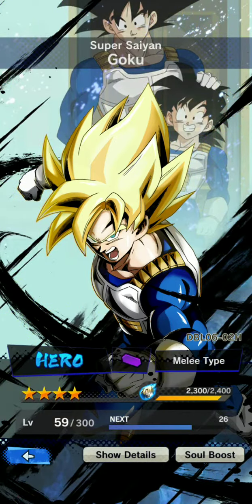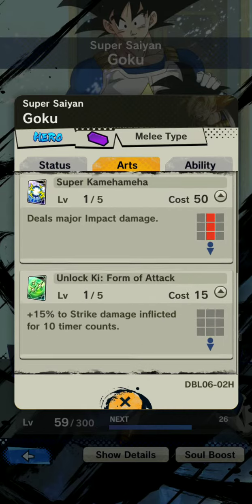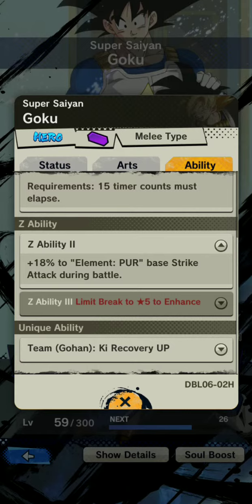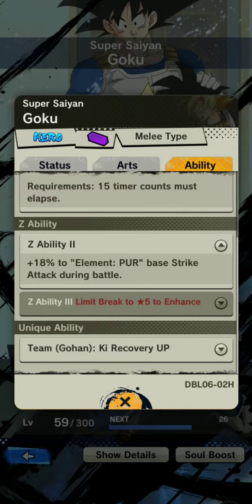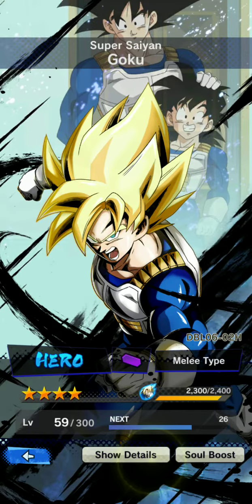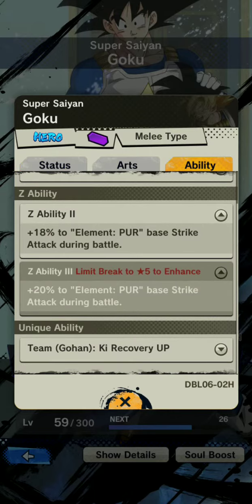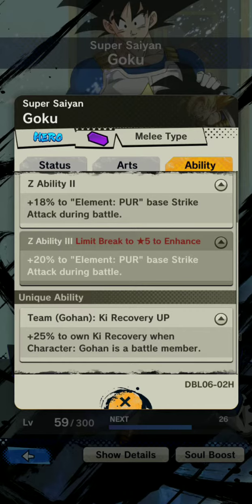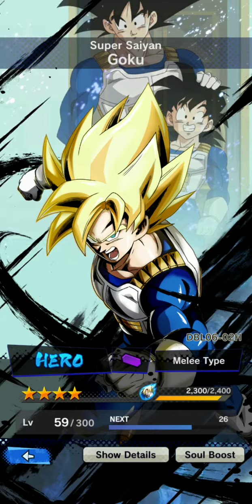Dragon ball legends- Super Sayian Goku Hero